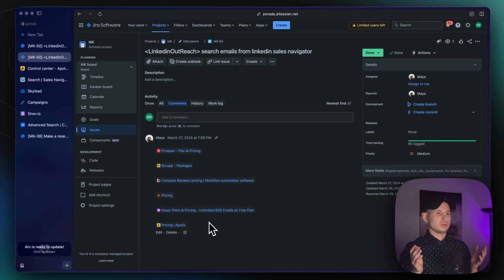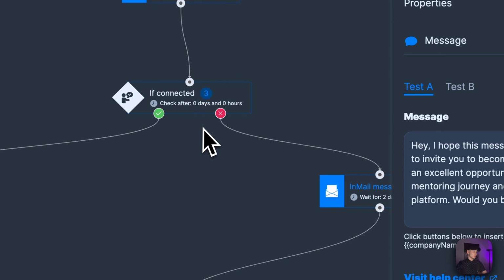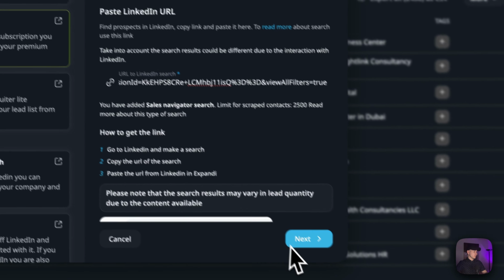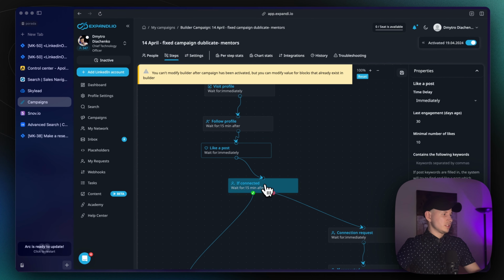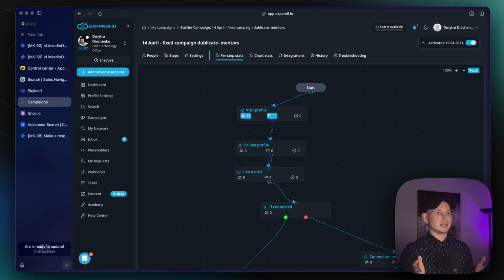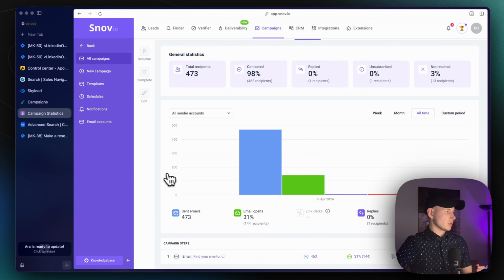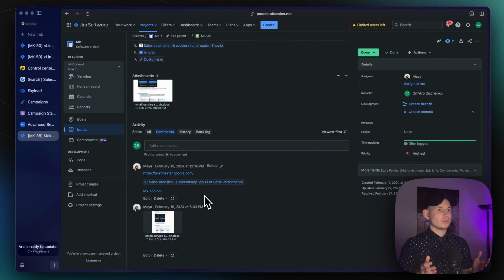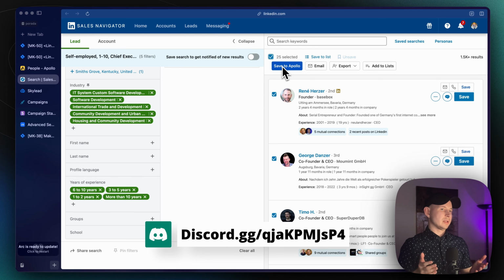WORKSHOP | dive into email and likedin cold outreach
Here we will talk about linkedin and email cold outreach and what works or not for us. Feel free to add any feedback below to this video, we hope that this would be helpful to you guys.

Content from video

List of email platforms which we talk in video and you can use to create automatic email outreach:
prospeo.io
kaspr.io/
apollo.io
listkit.io
customer.io

If you want to be a speaker on future workshops please fill the form